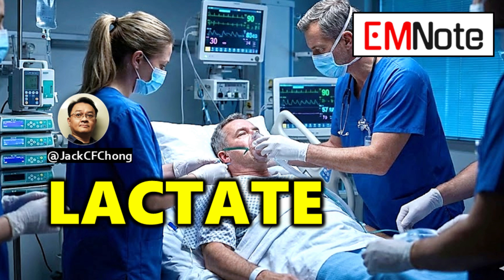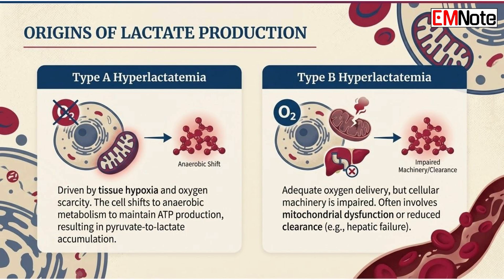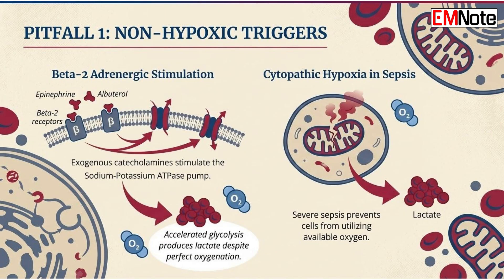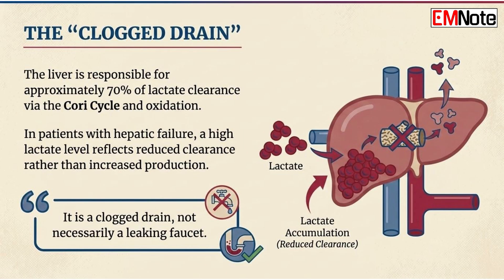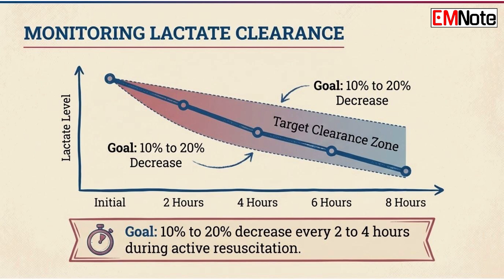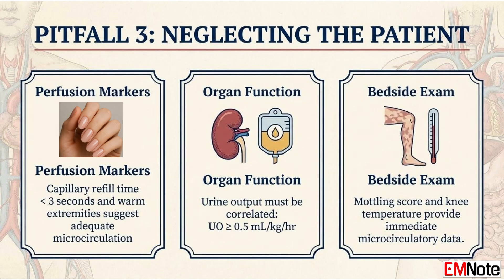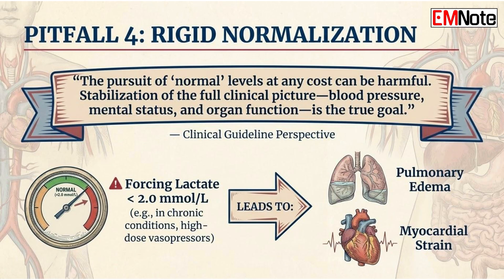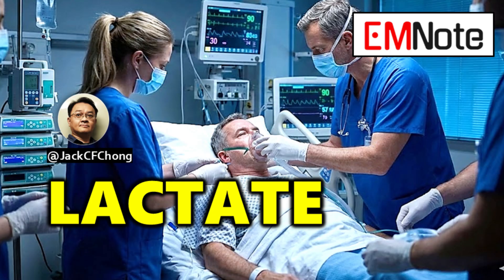Lactate Interpretation Pitfalls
Blood lactate is a powerful but non‑specific marker whose interpretation requires nuance: while elevated lactate can indicate Type A hyperlactatemia from tissue hypoxia and anaerobic glycolysis, many non‑hypoxic processes (Type B) — increased glycolytic flux from beta‑2 adrenergic stimulation (exogenous catecholamines, frequent albuterol), mitochondrial dysfunction, drug toxicity, or impaired hepatic clearance (the liver clears ~70% of lactate) — can raise levels without oxygen debt. Clinicians must avoid four common pitfalls: (1) assuming any lactate rise equals hypoperfusion without considering alternative metabolic or clearance causes; (2) reacting to single static values (e.g., 4.0 mmol/L) instead of following trends and lactate clearance, since a 10–20% drop every 2–4 hours during resuscitation predicts better outcomes; (3) neglecting clinical correlation — integrate bedside perfusion markers (capillary refill, skin temperature/mottling, urine output ≥0.5 mL·kg−1·h−1, mental status, hemodynamics) to avoid over‑resuscitation; and (4) rigidly targeting normalization (≤2.0 mmol/L) at any cost, which can cause harmful excess fluids or pressors when normalization is unrealistic (chronic disease, high‑dose vasopressors). In practice, distinguish oxygen‑delivery problems from metabolic/clearance issues, prioritize trends and the full clinical picture, and tailor therapy to stabilize organ function rather than chase a single laboratory number.